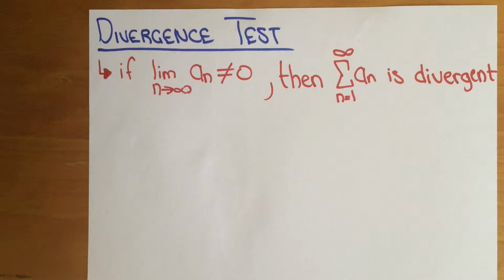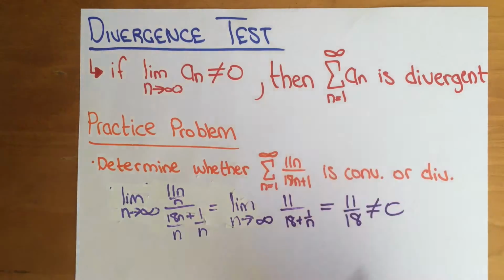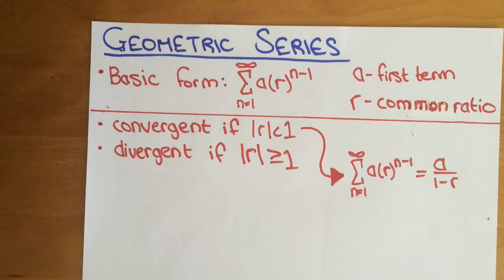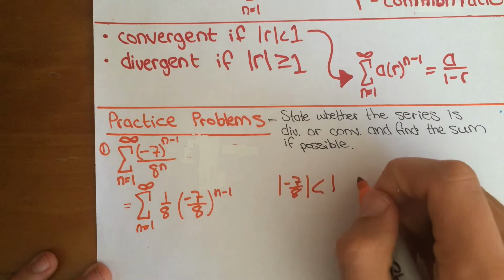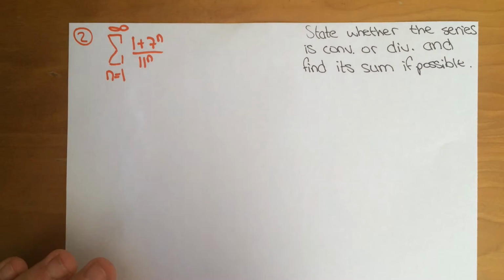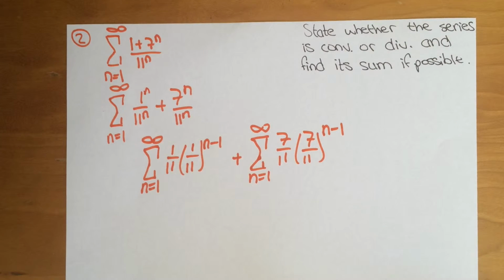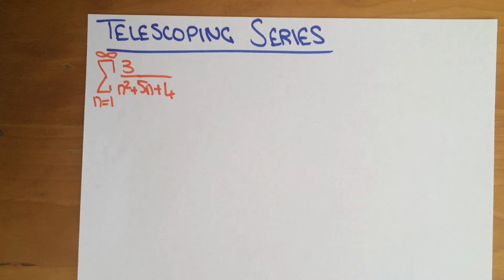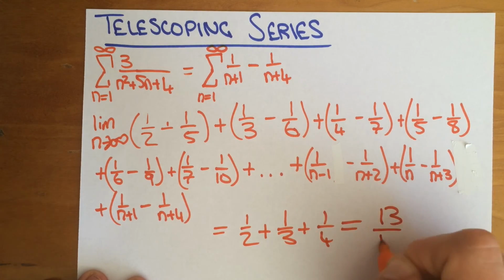Calc BC Series Review Video 11.2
This video will guide you through the divergence test, the geometric series test, and telescoping series. For more help or practice problems, see the worksheet below.